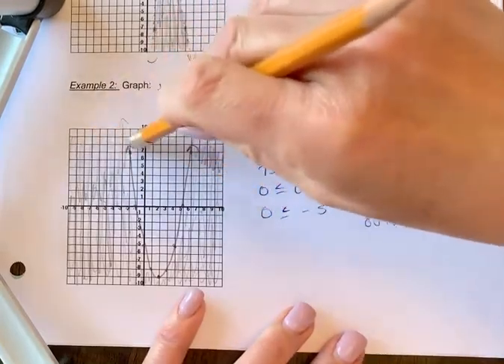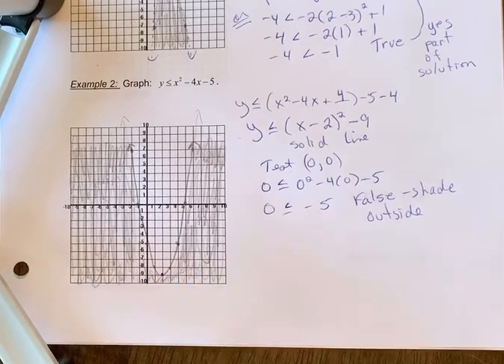Ex2 graphing quad inequality